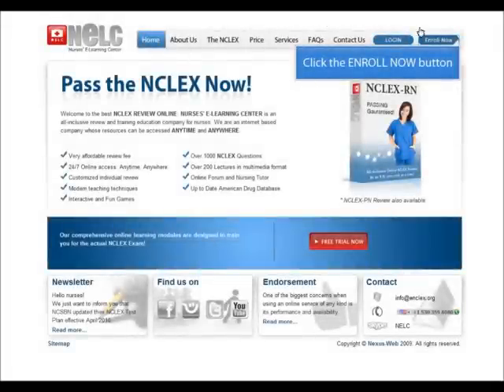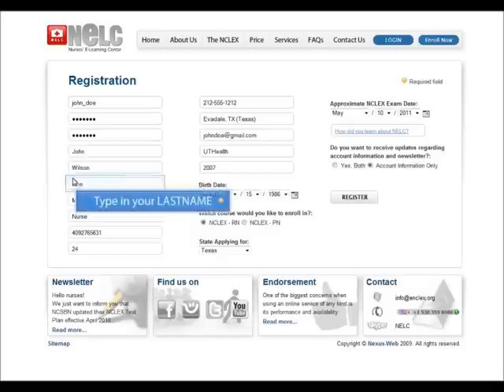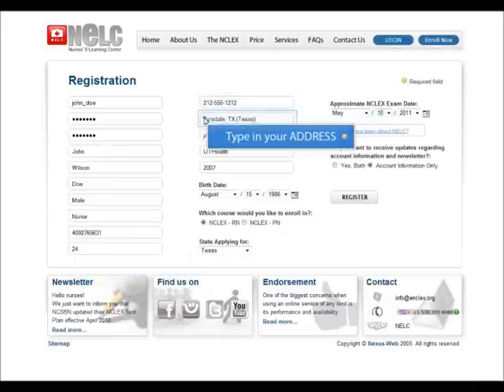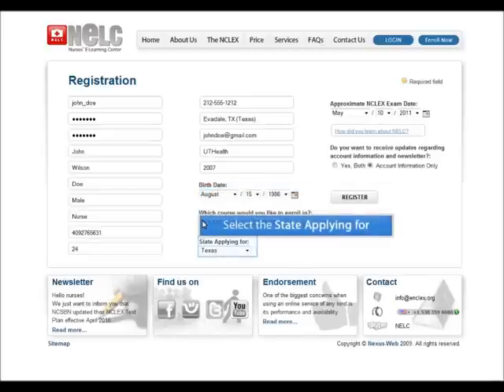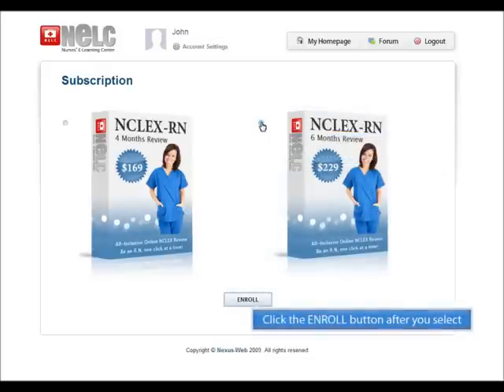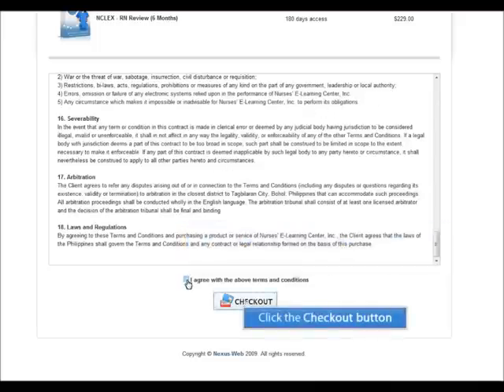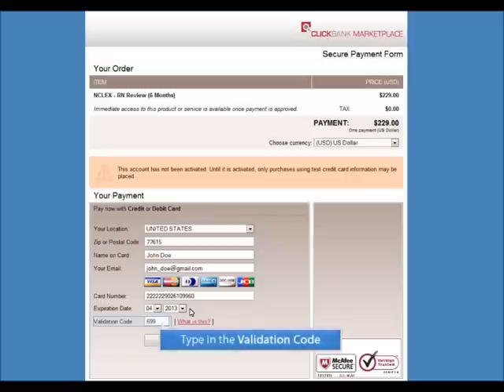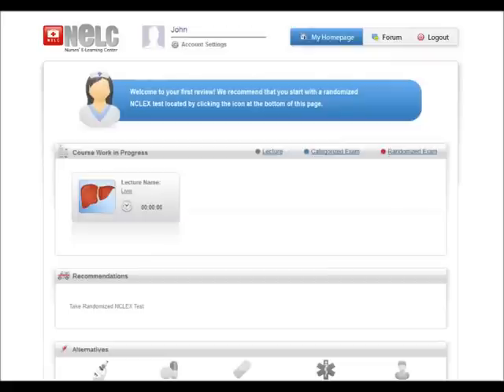Online NCLEX Review - How to Register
Nurses' E-Learning Center provides you with Quality and Affordable ONLINE NCLEX REVIEW for the NCLEX- RN and NCLEX- PN. This interactive website allows nurses to more than 2,000 NCLEX Practice Questions with corresponding Rationales. What's more, this website features Games, 24/7 Nurse Tutor, Audio Lectures and Slideshows, Pharma Database and Medical Terminologies! These are all created using Active Learning techniques, a proven education system that can enhance nurses' memory retention and critical thinking skills! Be a part of our online community. Be a world- class professional nurse!